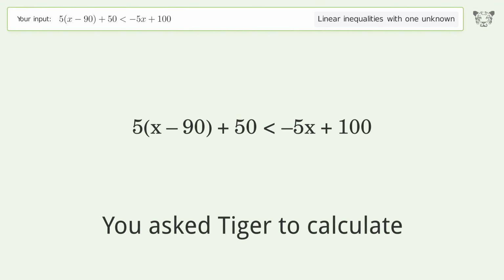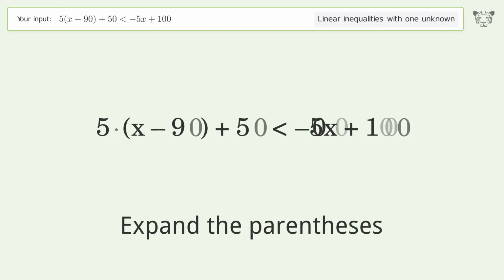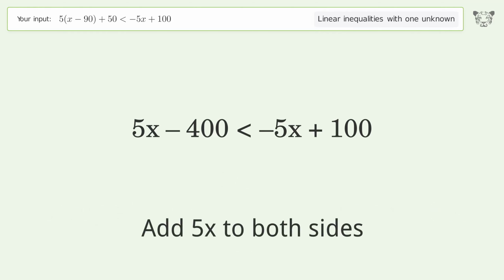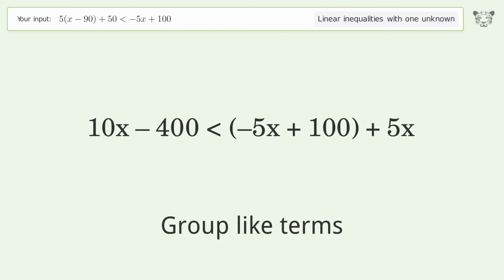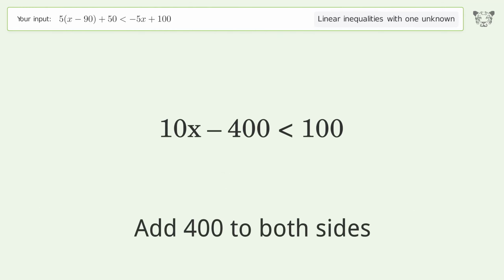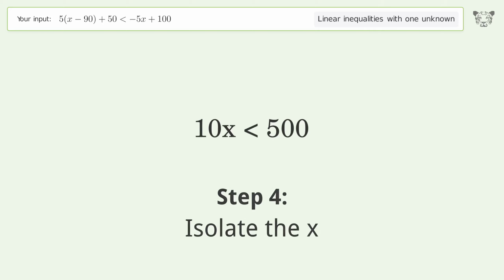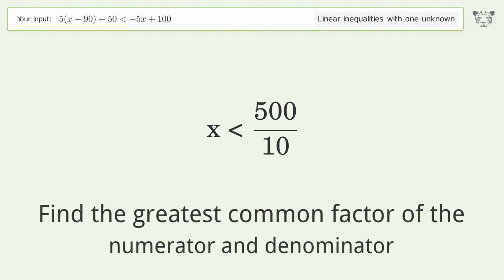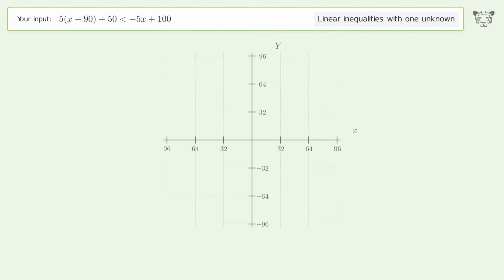Solving Linear Inequalities: 5(x-90)+50 is Smaller Than -5x+100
Struggling with 5(x-90)+50 is Smaller Than -5x+100? Watch our step-by-step video on Tiger Algebra to master this linear inequality effortlessly. Also, check out for more tips and tricks